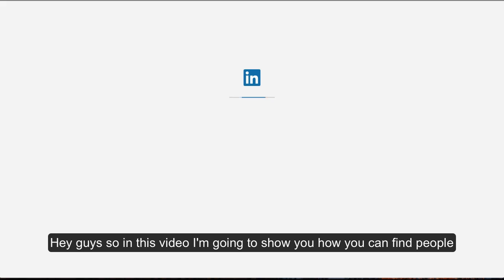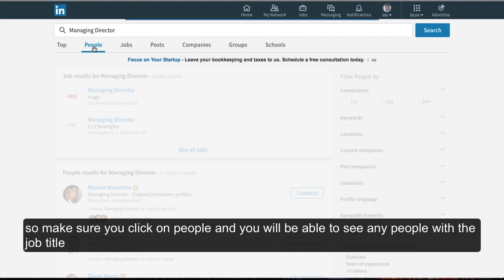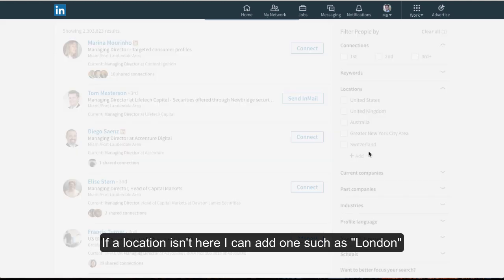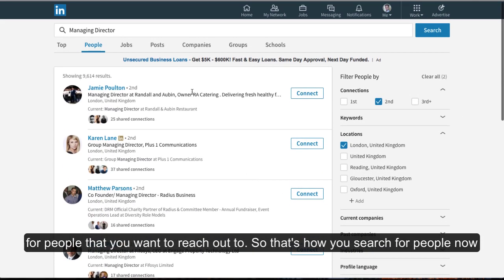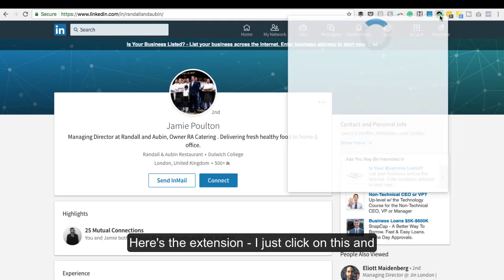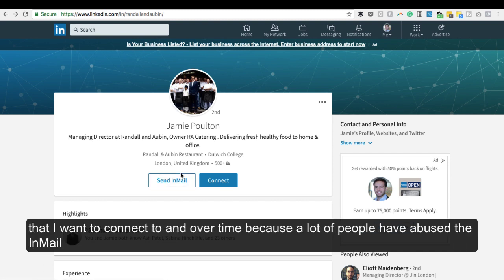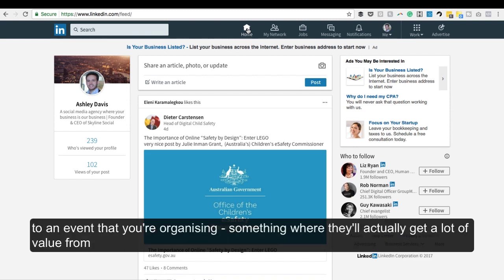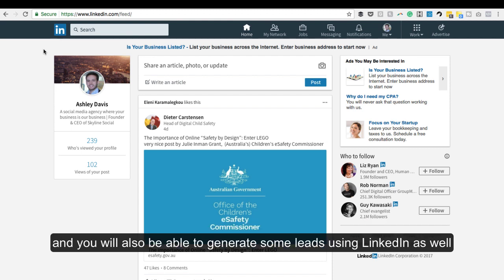How to Message People on LinkedIn Without Needing InMails or a Premium Account to Generate Leads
In this short training video you will learn how to search for your potential customers (or anyone you want to reach out to) using LinkedIn's search feature and how to message them to generate leads for your business without needing to use LinkedIn's Premium InMail feature.

If you are looking for the best strategy you can use to generate 5, 15, 30 or more high quality sales appointments predictably each month with your ideal clients then check out the free video I recorded